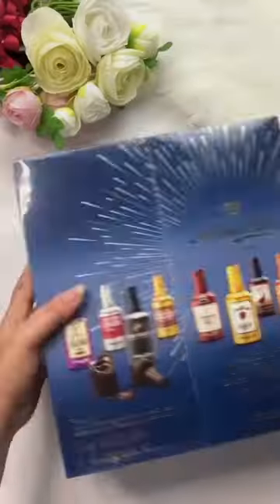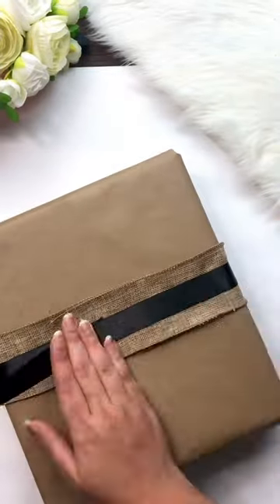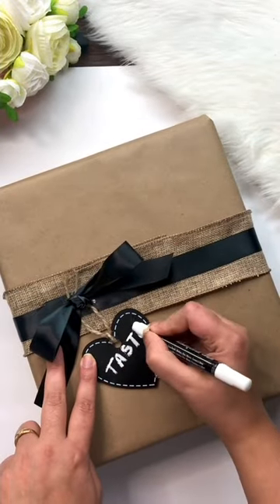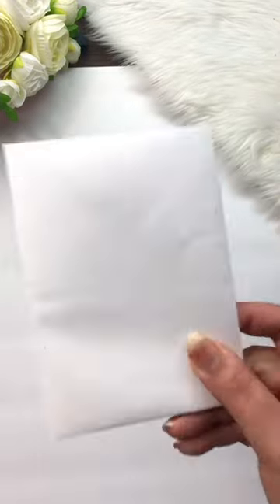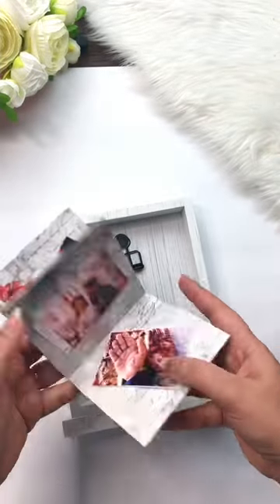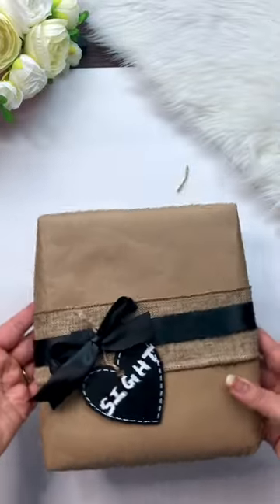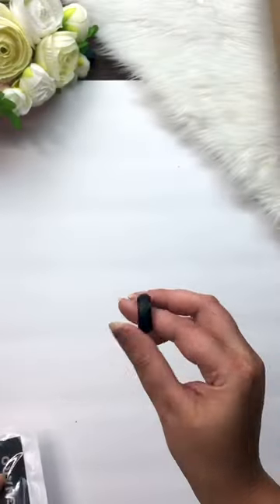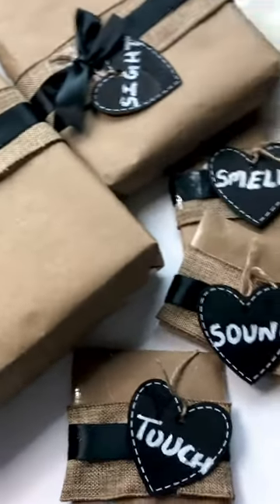5 senses gifts for him❤️